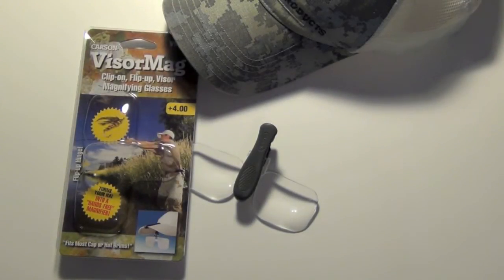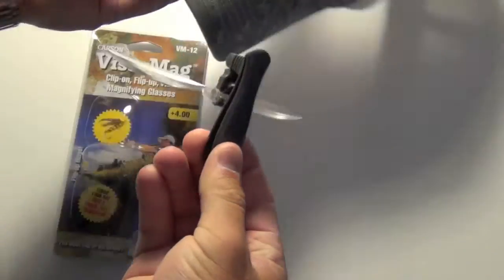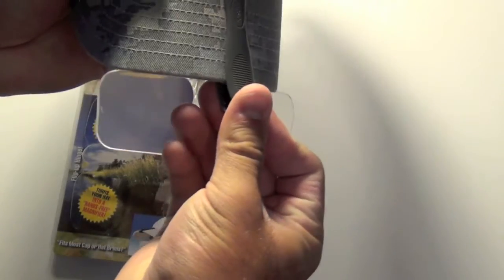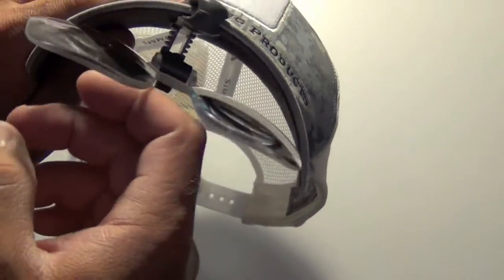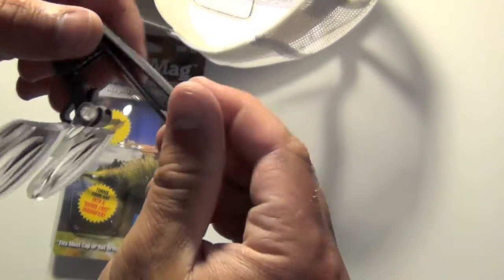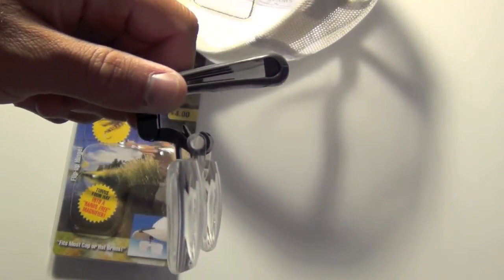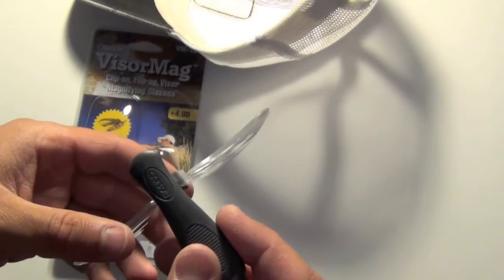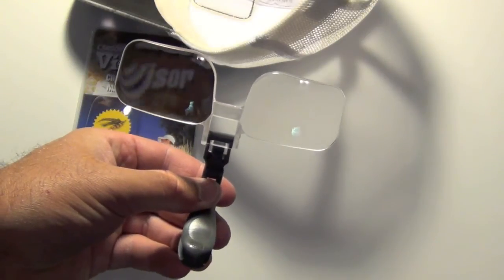Visor Hat Clip On Magnifiers Fly Fishing